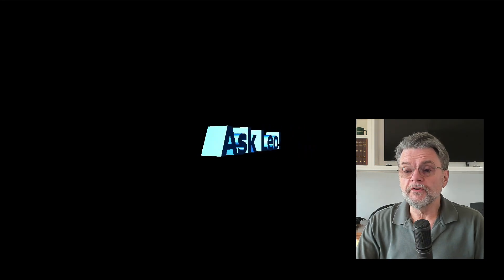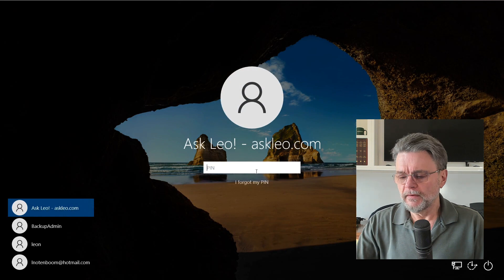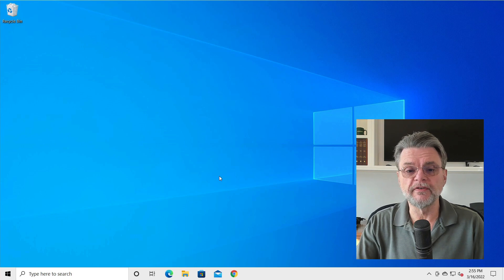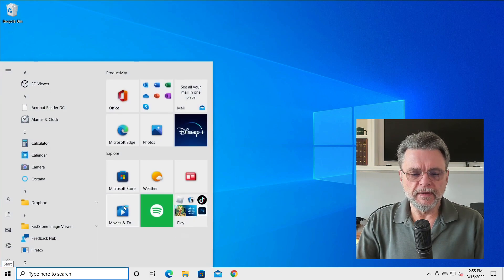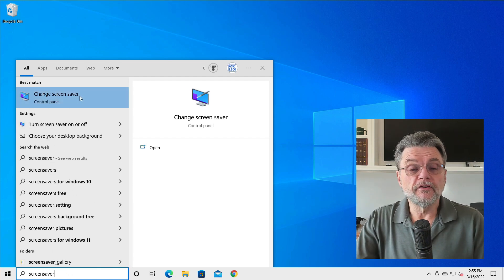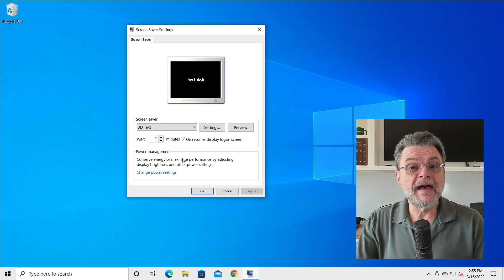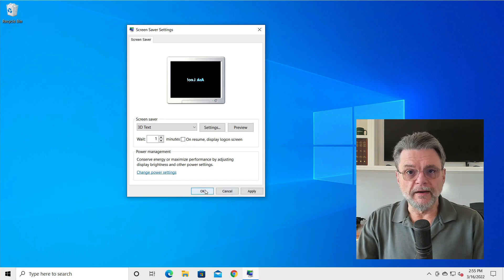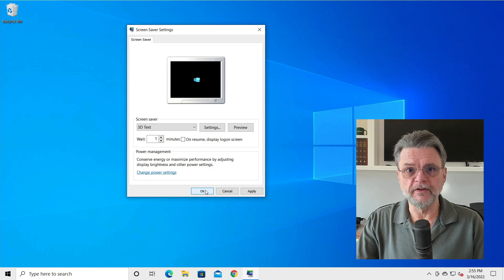How Do I Get Rid of a Screensaver Password?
❔ On returning from a screensaver, Windows can ask for a password. That's a security measure that can be turned off... but be sure you should first.

❔ Screensaver Password
Search Windows for “screensaver”, and in the resulting Control Panel dialog, make sure that “On resume, display logon screen” is unchecked. Be sure to do this only when you know that unfettered access to the computer when you’re not around will not be a security or privacy risk.

Chapters
0:00 screensaver password
0:54 Setting or removing the screensaver password
1:33 Why you might want a screensaver password